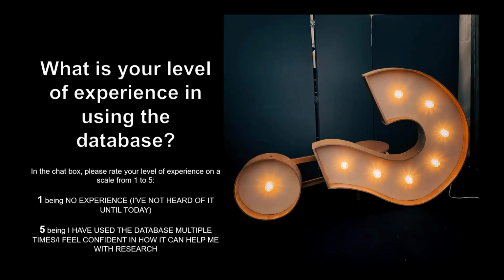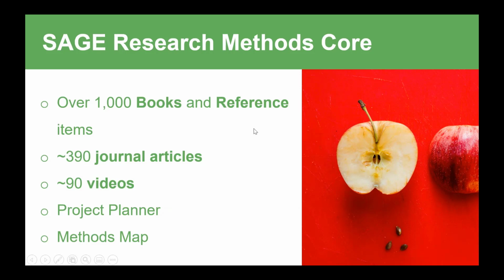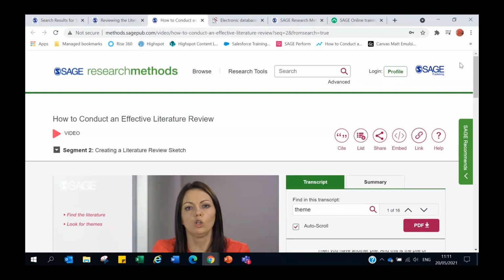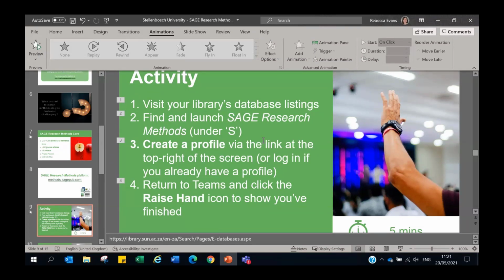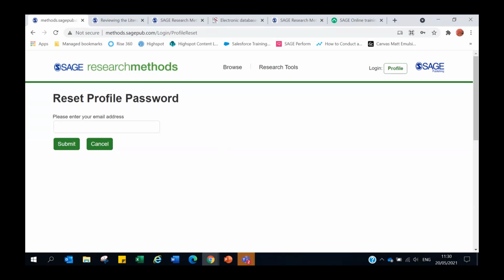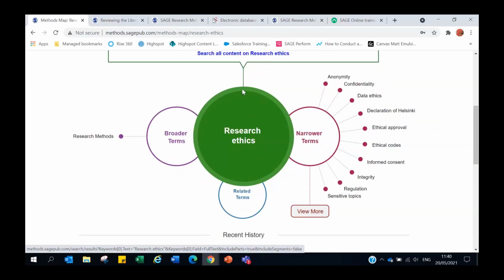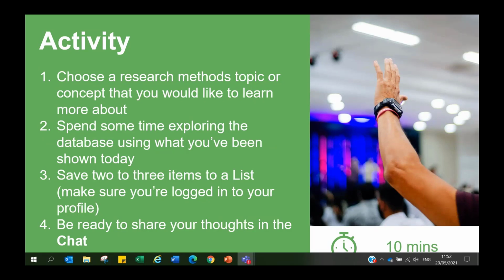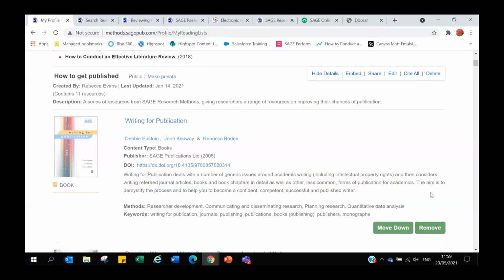Research Week 2021: Sage Research methods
This session will guide you through the SAGE Research Methods database, where you will find thousands of resources to help you design and conduct your best research project yet! Come along to share and discuss your research challenges, to explore the platform hands-on, and to find relevant resources that will help you overcome any research obstacles you might be facing.

Presented by Rebecca Evans